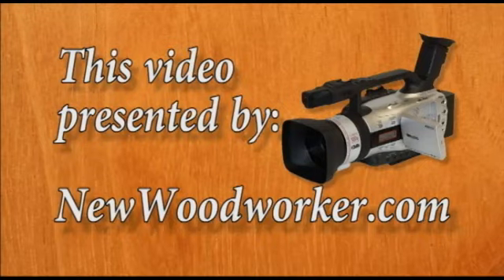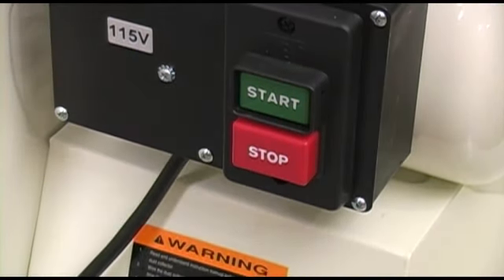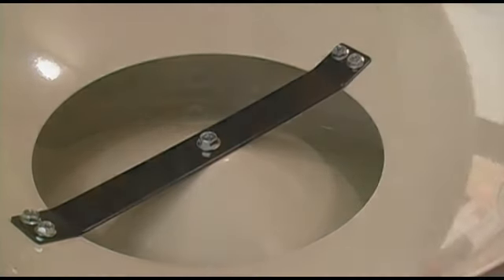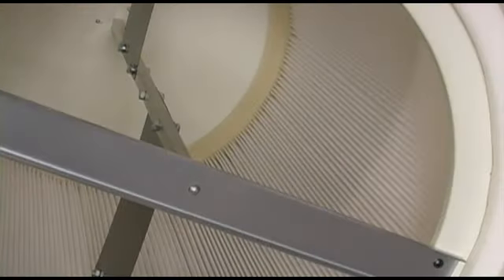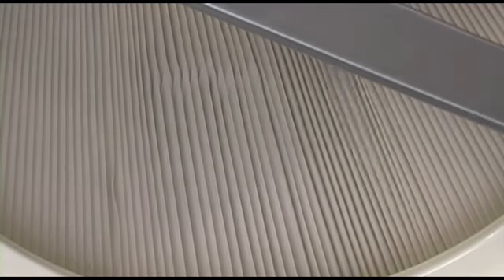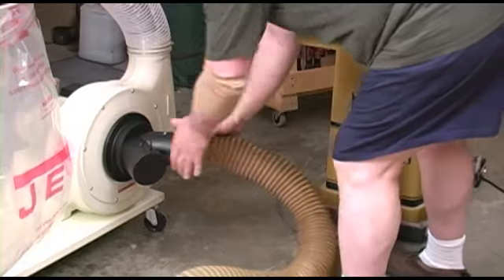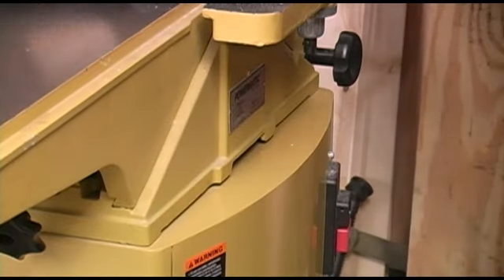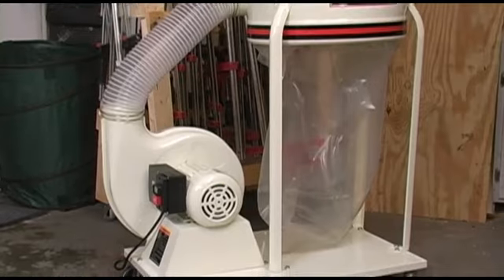JET Vortex Cone Dust Collector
The full review has lots of photos and details on this innovative and very effective dust collector.